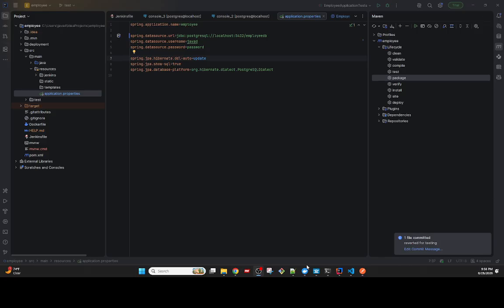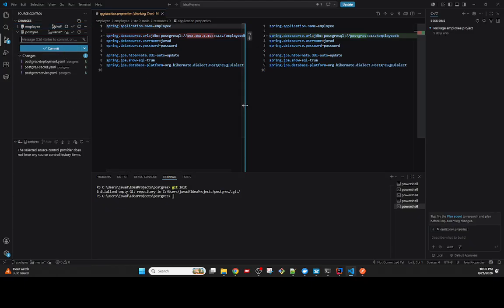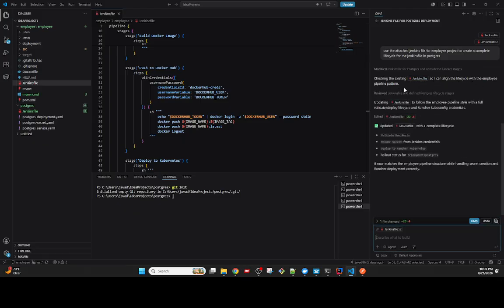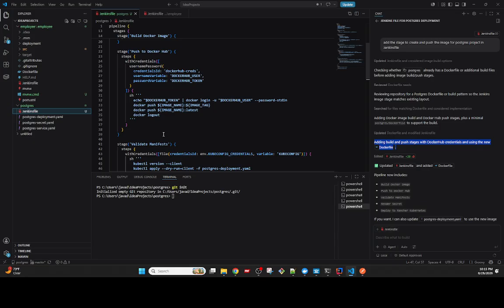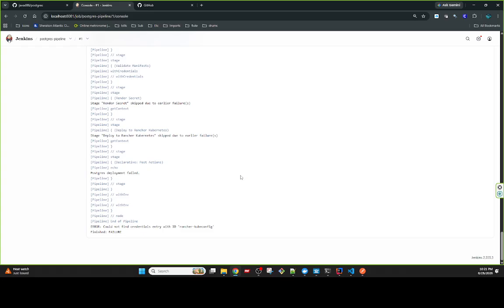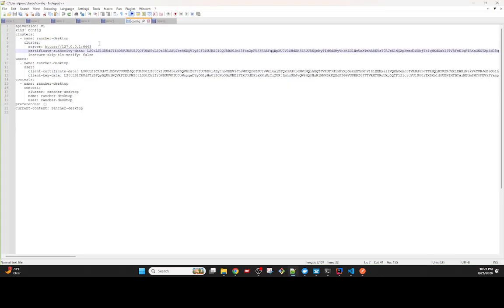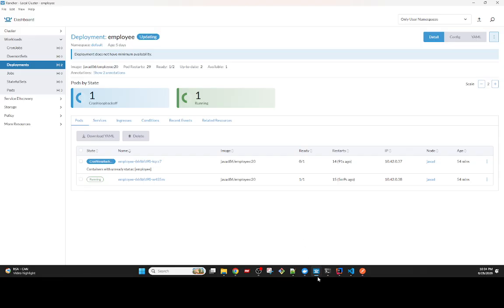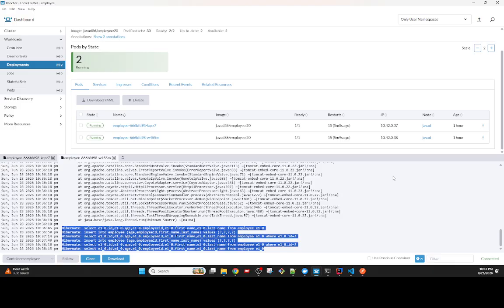Enhancing Jenkins Pipeline to Deploy Postgres database on Rancher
In this video, I enhance the existing Jenkins file to deploy the Postgres database image to Kubernetes on Rancher